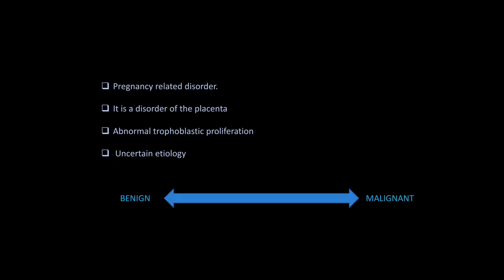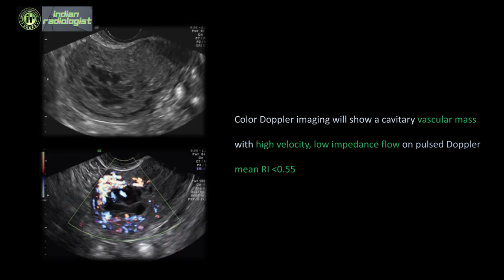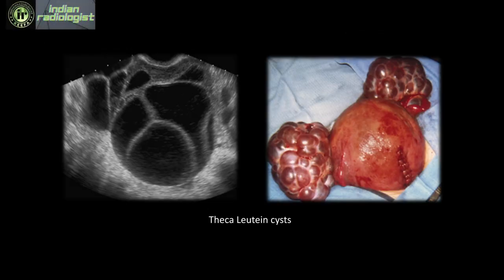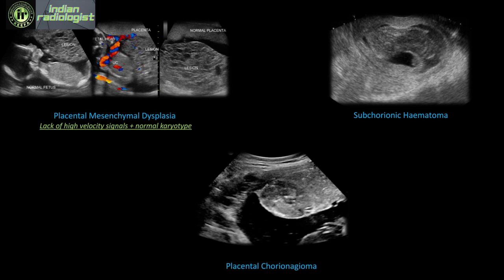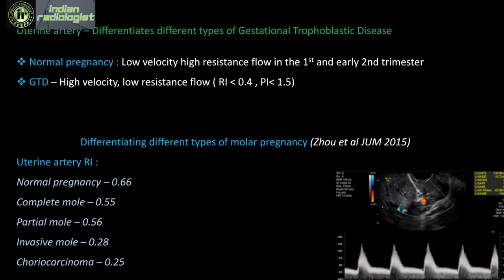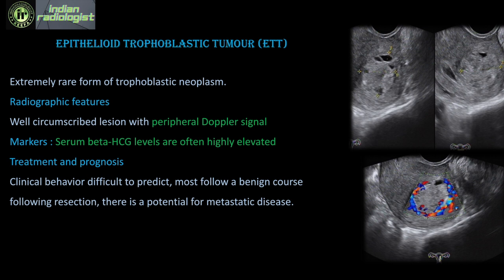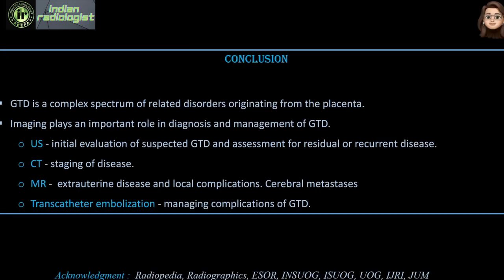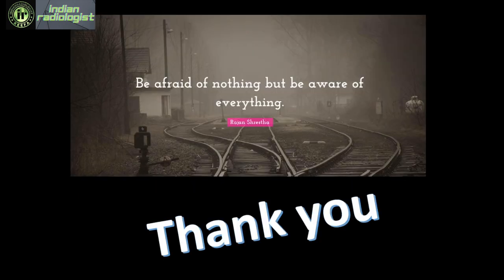GESTATIONAL TROPHOBLASTIC DISEASE || DR AVNI SKANDHAN || GYNAEC ULTRASOUND || BLEEDING PV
Sonobuzz ONSITE @ The Renaissnace Mumbai.
Jan 8-9, 2022.
Lectures, Quiz Contests, Discussions, and MMC (state Council points), Papers-posters